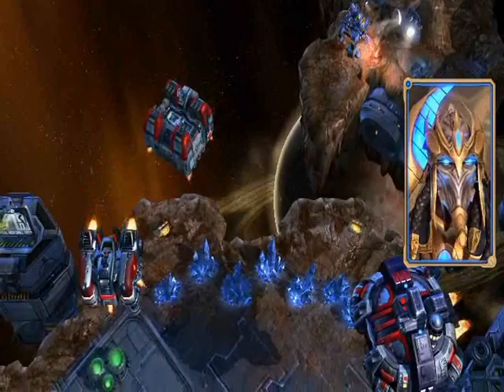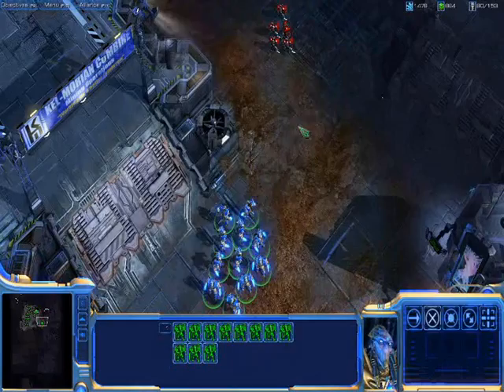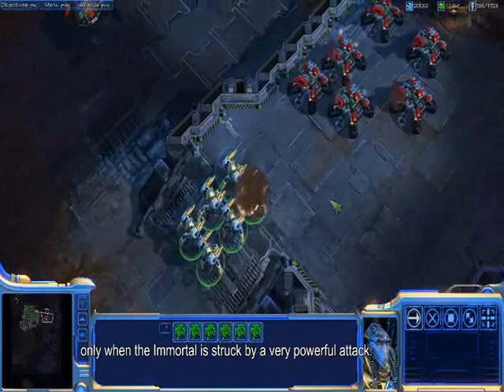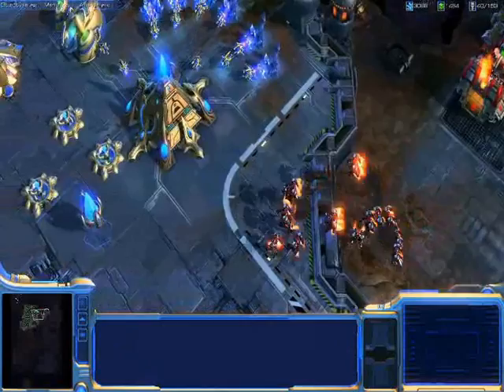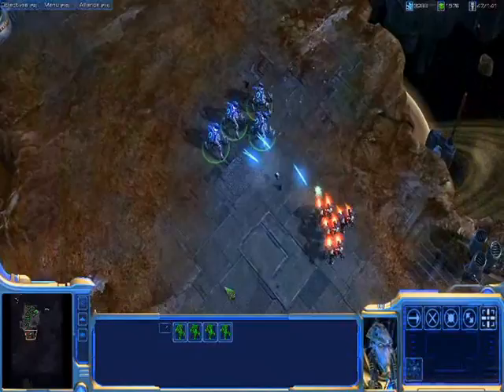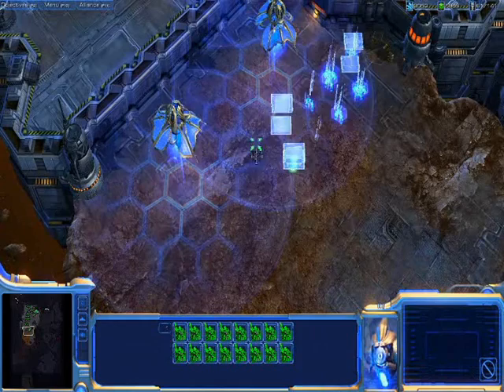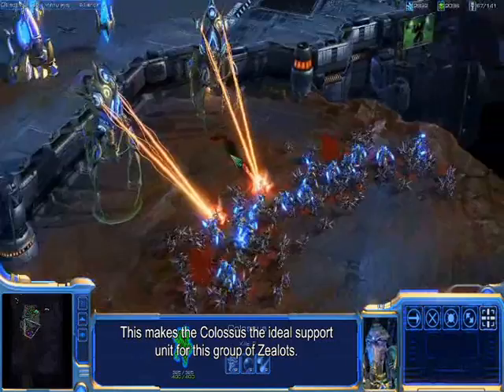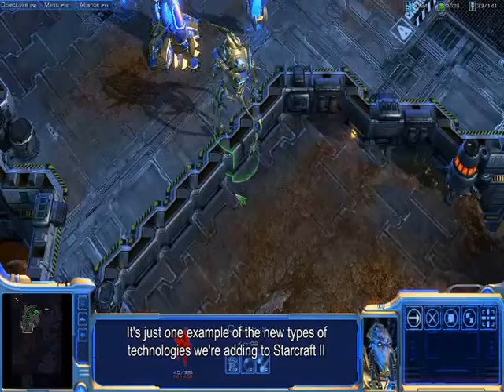Starcraft II Gameplay HQ Part1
One of the best games yet to come.